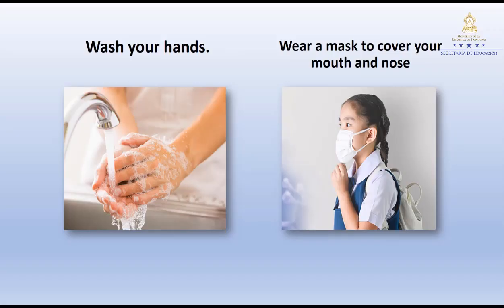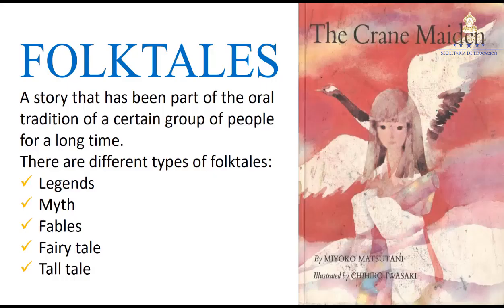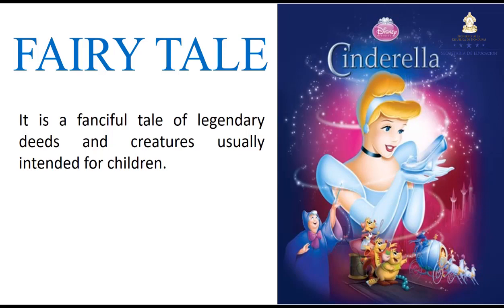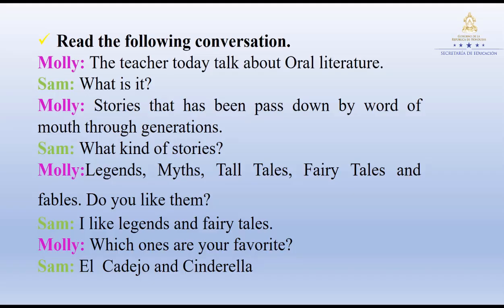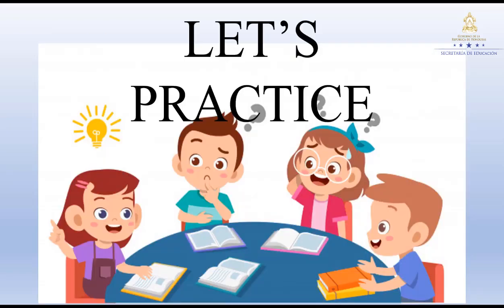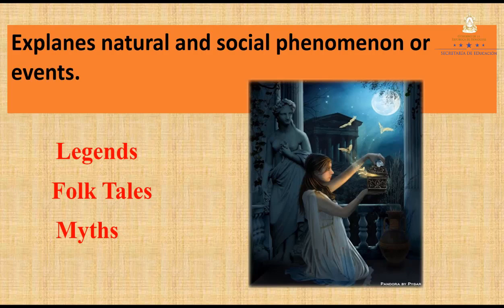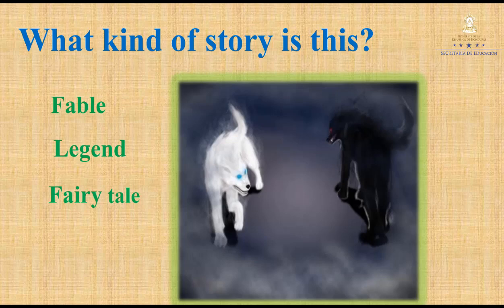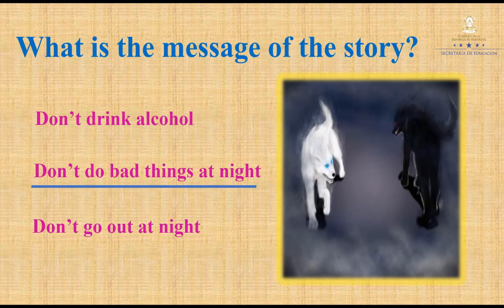Oral literature – Séptimo Grado - Inglés